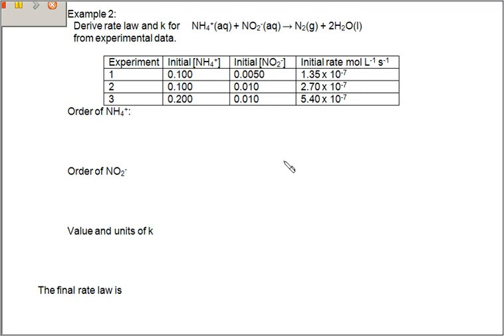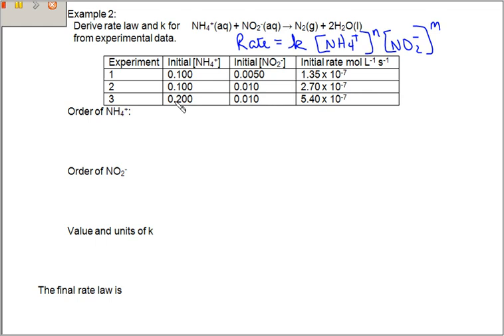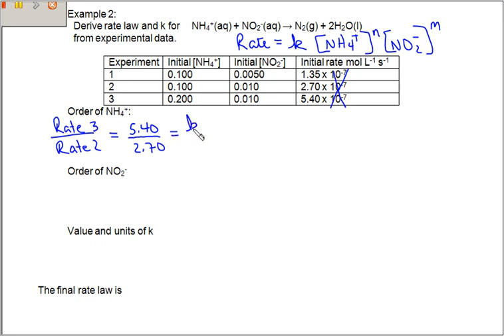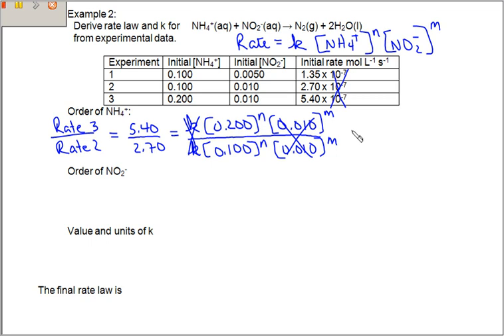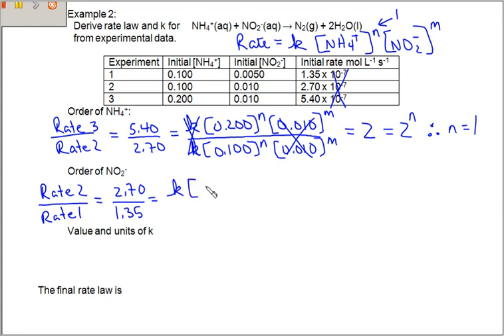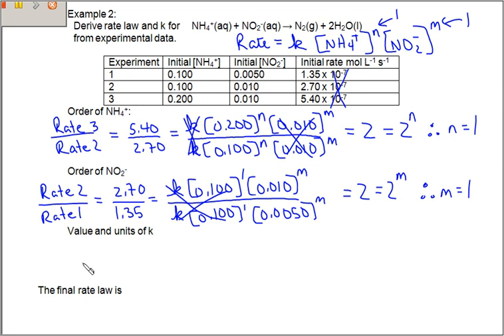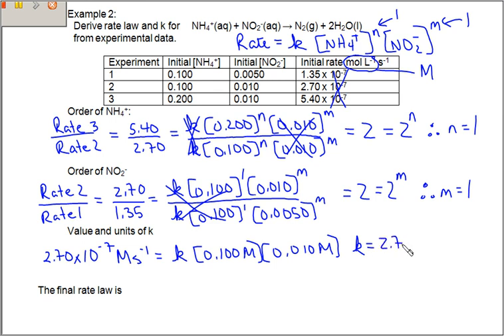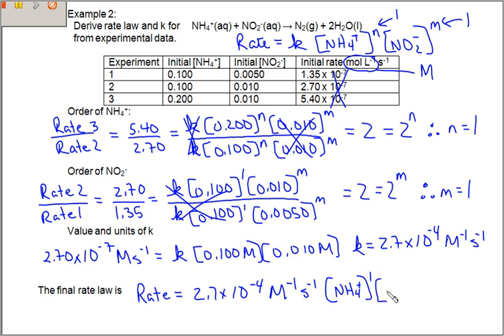ap ch 15 kinetics initial rates 2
Using initial rates data with two reactants to determine reactant orders and rate constant values